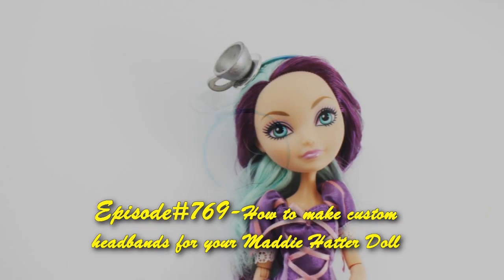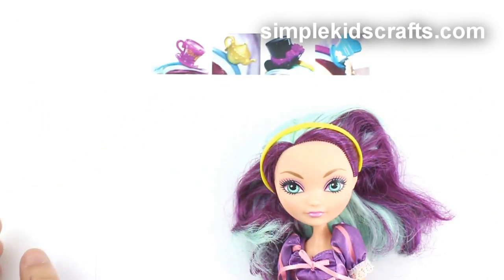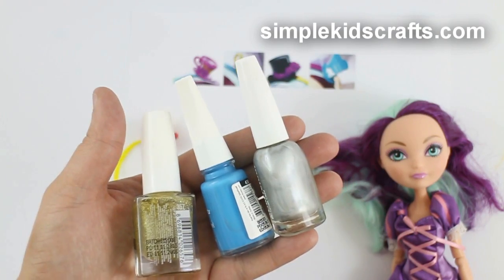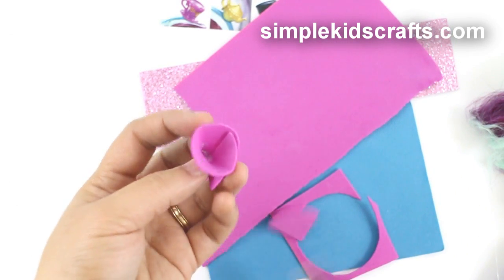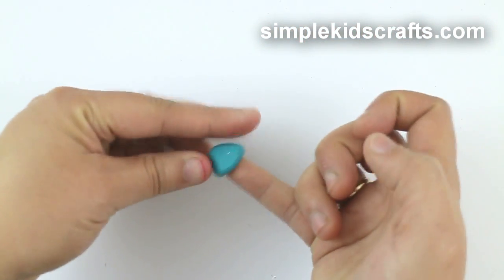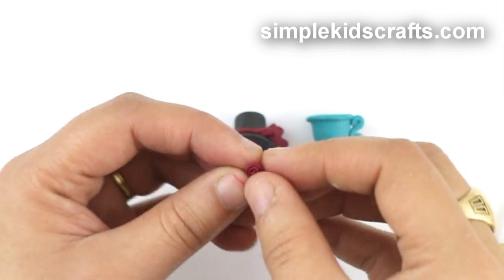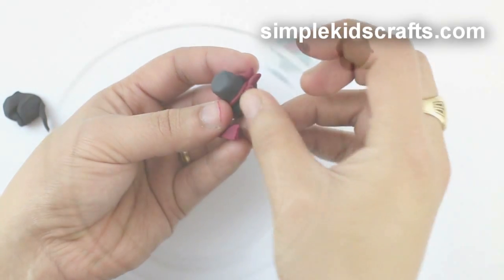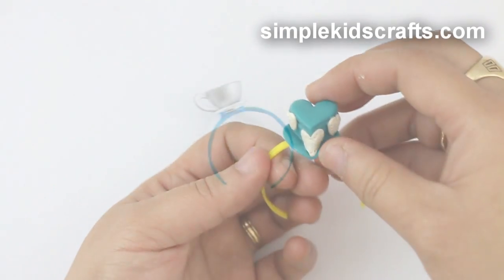Ever After High Madeline Hatter Headband Tutorial- Doll Crafts - simplekidscrafts - simplekidscrafts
Ever After High Madeline Hatter Headband Tutorial. In this episode we will make headbands for Ever after High Madeline Hatter or Maddie for short. The headbands are made with recycled materials and the tops using old toys, polymer clay or foam. Please let me know your thoughts and enjoy the show!

Who is Maddie? Madeline Hatter, referred to as Maddie by her friends, is an Ever After High Student. She is part of Alice's Adventures in Wonderland story as the next Mad Hatter. She spends a good portion of her free time working at the Mad Hatter's Tea Shoppe in the Village of Book End, which is owned by her father. Madeline loves every minute of it, from gathering ingredients, to brewing tea, to brightening up someone's day over a warm cup of tea. She is fun, sweet and is co-president of the student body in Ever After High. She is best friends with Raven Queen. Is she a royal? Is she a Rebel? Find out in Ever After High.

XOXOXO,
Merve